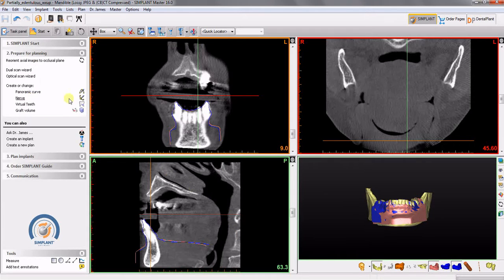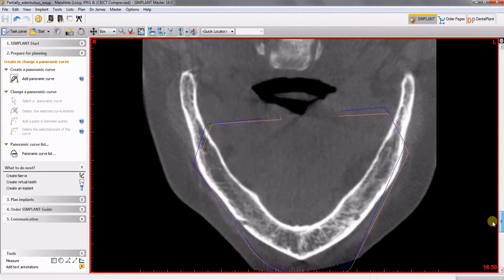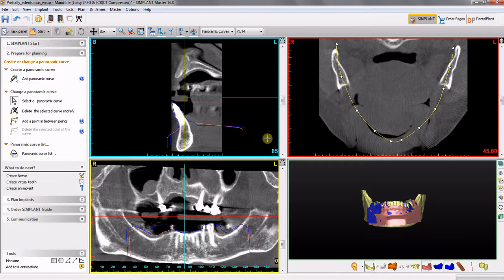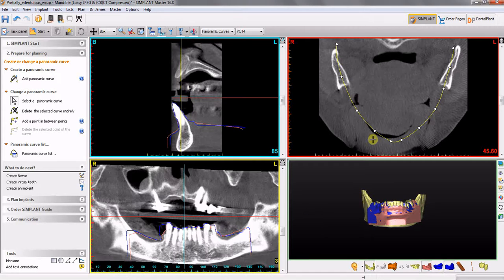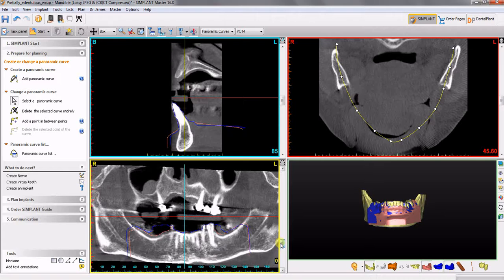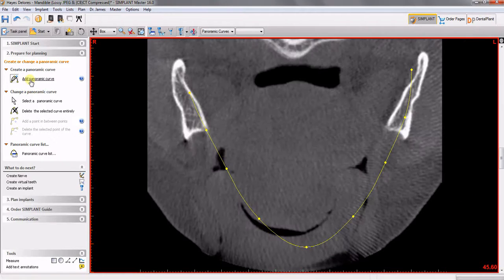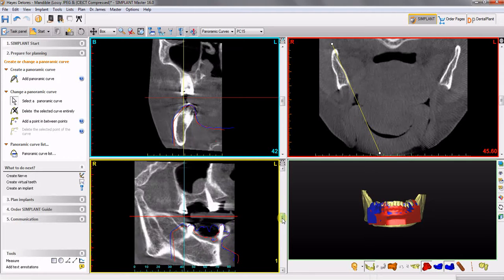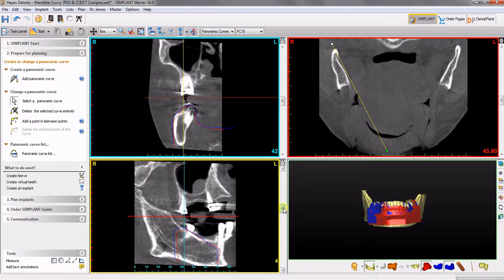5. Panoramic curve advanced tips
How to use a 2-point panoramic curve to help draw the nerve or to visualize the anatomy in a variety of ways